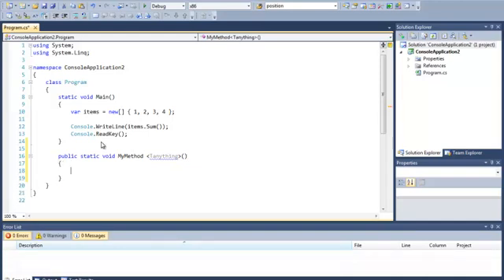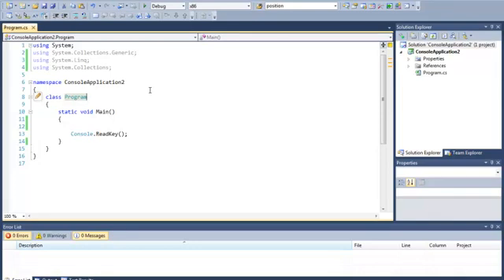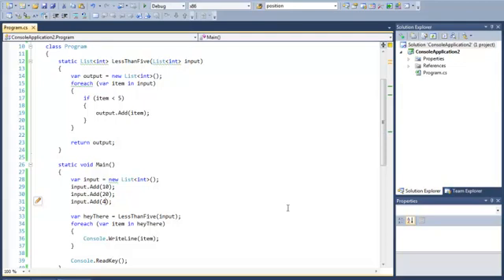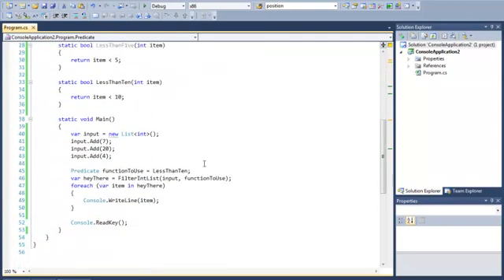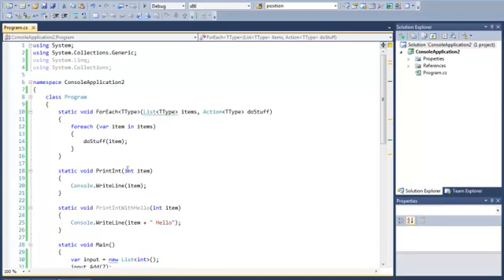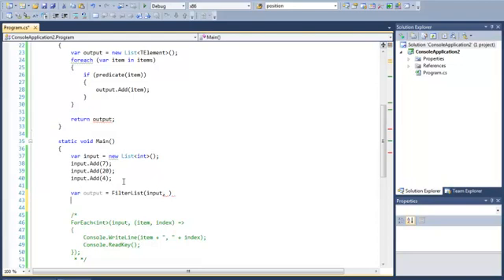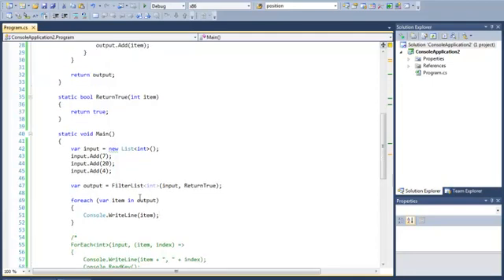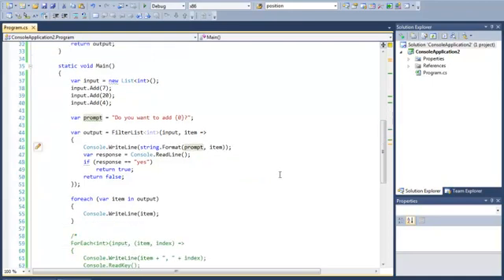🔴 Delegates and Lambdas • C# Programming • C# Specialized Topics • C# Tutorial • Learn C# • (Pt. 2)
Learn C# programming - C# Specialized Topics - Delegates and Lambdas.

Now that you understand implicit typing, enumerables, and extension methods, we can take a look at delegates, and finally look at how to use LINQ.